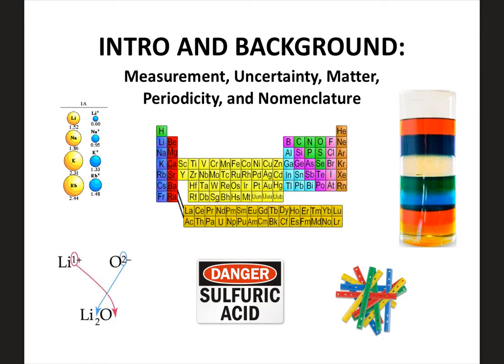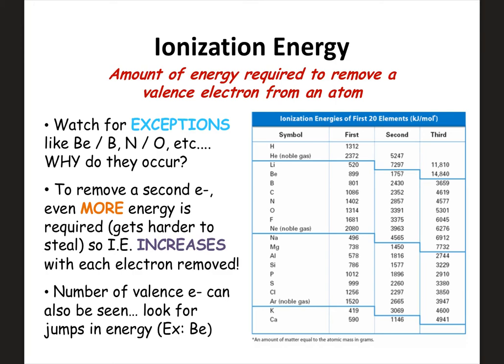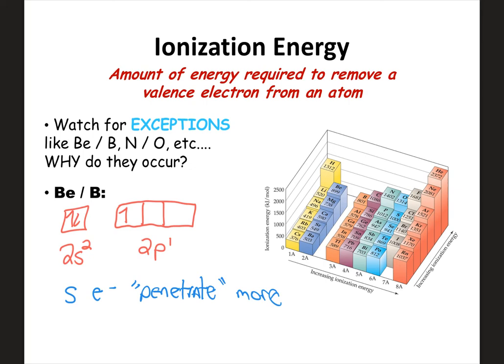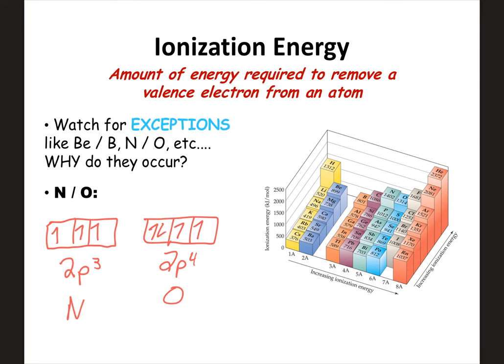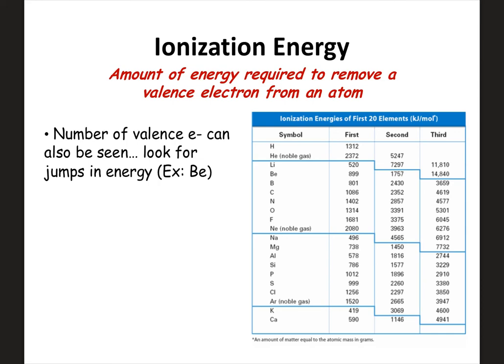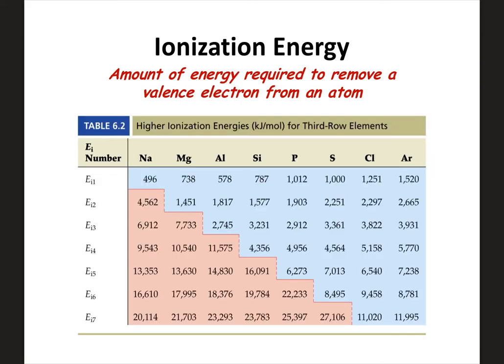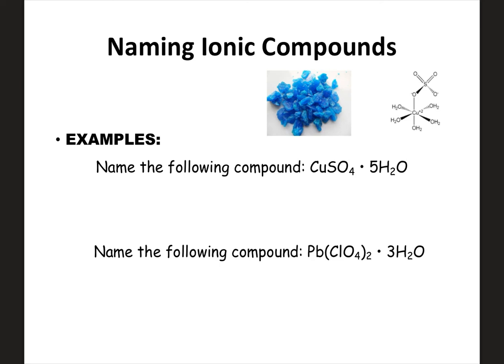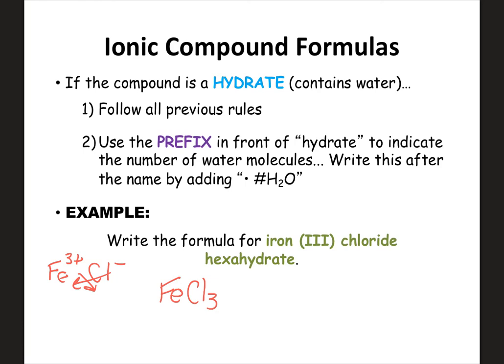Intro and Background Section 1 Notes AP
Use this video to help review new concepts from Section 1 of the Intro and Background Unit. This includes ONLY the concepts that were not covered in Honors Chemistry. You might need to look back at Honors videos to review certain topics.